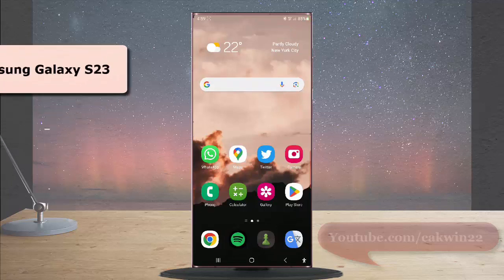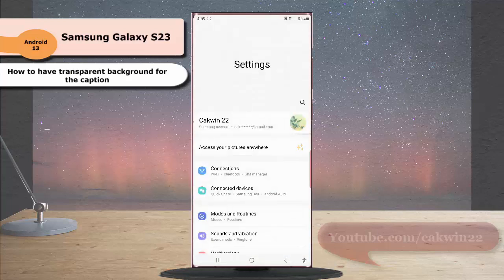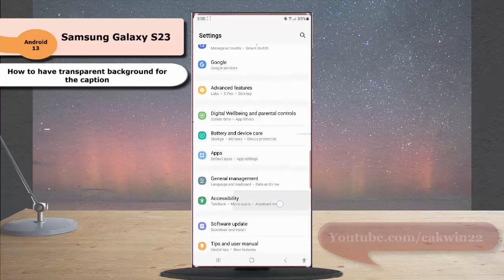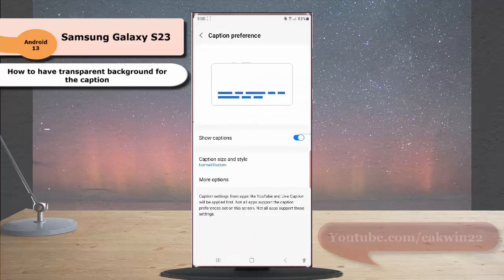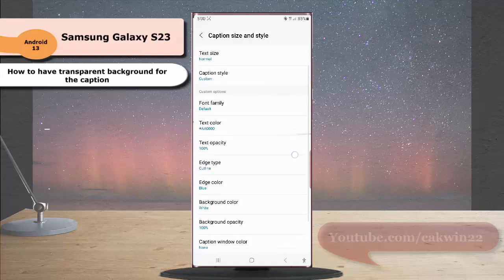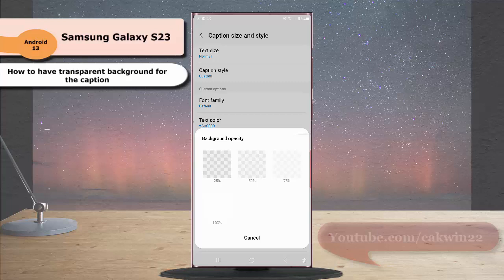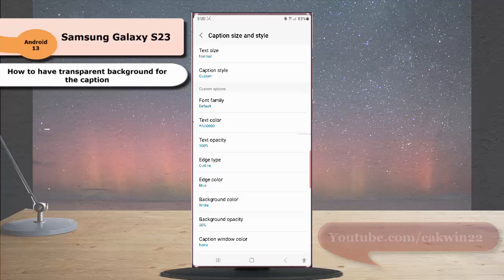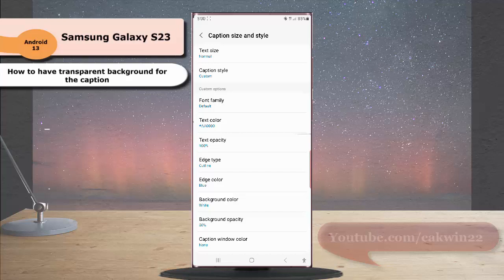Samsung Galaxy S23 Ultra : How to have transparent background for the caption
In this video, you will find the steps on how to have transparent background for the caption in Samsung Galaxy S23/S23+/S23 Ultra.You can do so by adjusting the background opacity to a lower level, such as 70%, 50%, or 25%. The lower it is, the more transparent the backround caption will be. As a note, if you have set to enable the caption, this settings will be applied to live caption and other apps that support the caption preferences. This video uses Samsung Galaxy S23 Ultra SM-S918B/DS International version runs with Android 13(Tiramisu)